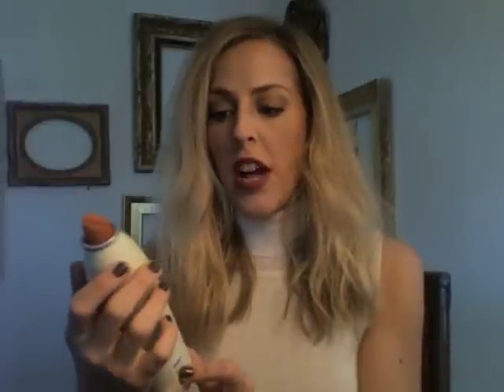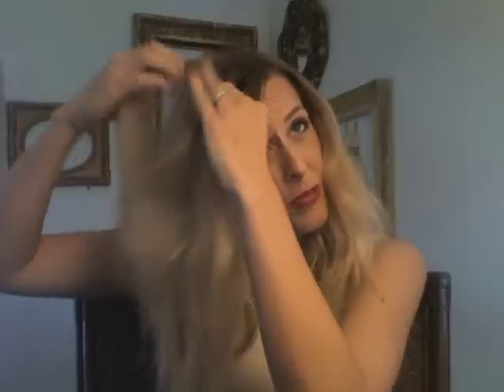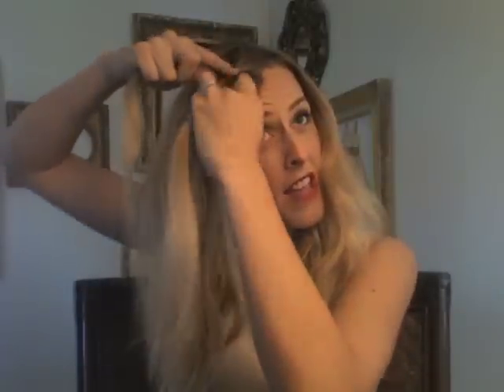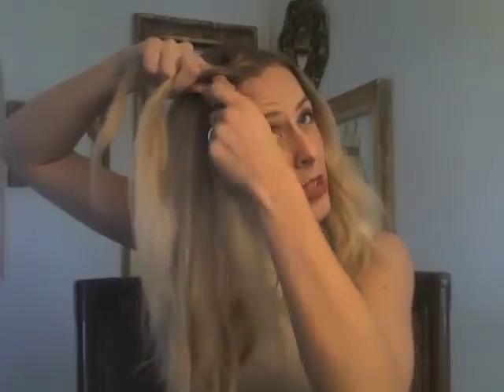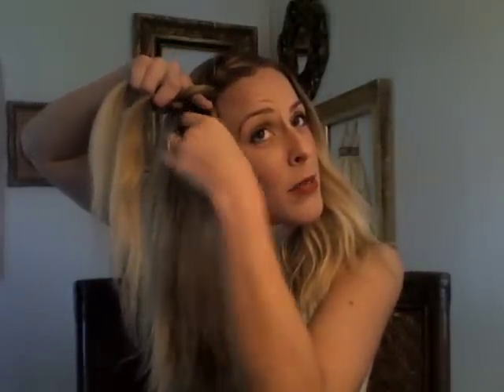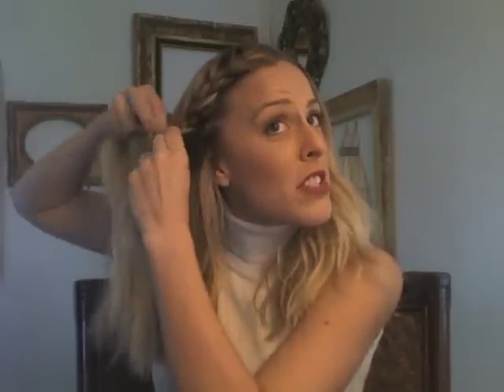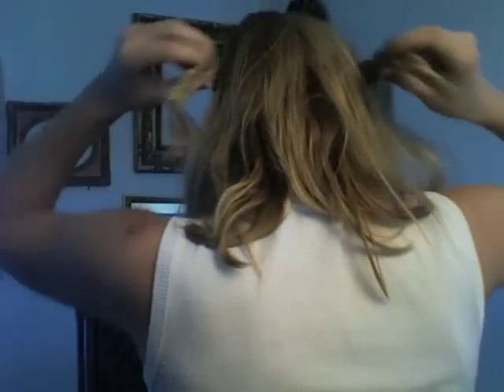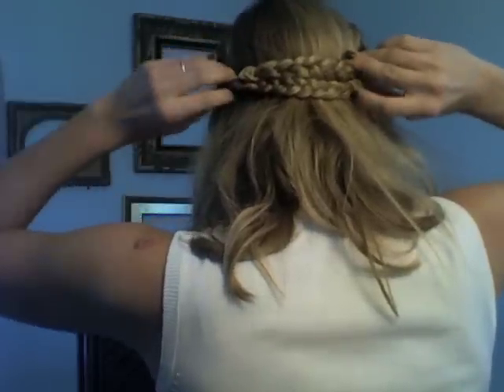BRAID UPDO HAIR TUTORIAL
A tutorial showing you how to do a braided swept do!

Featuring: Luck Magazine
Ojon Styling Spray
Bumble&Bumble HairSpray